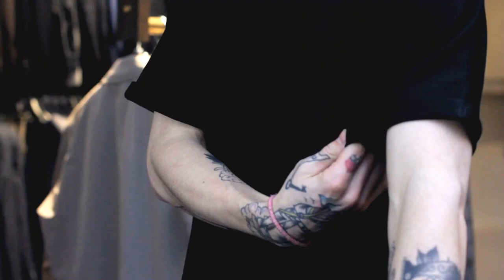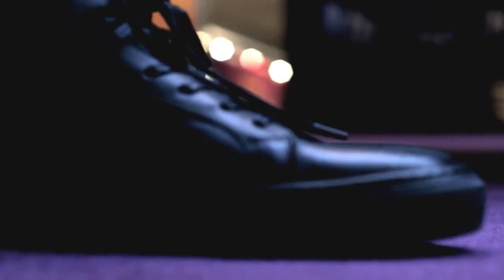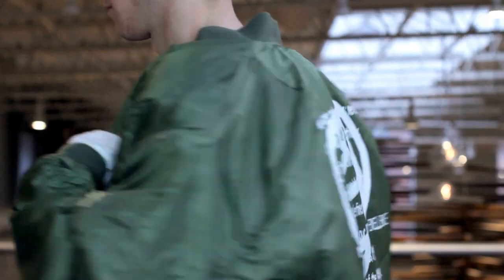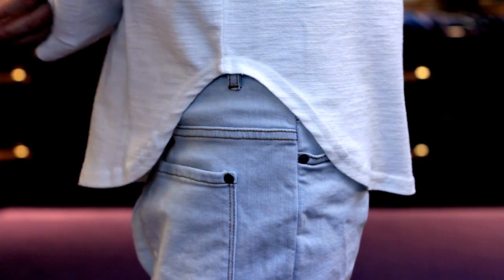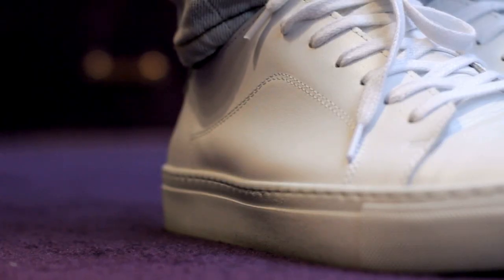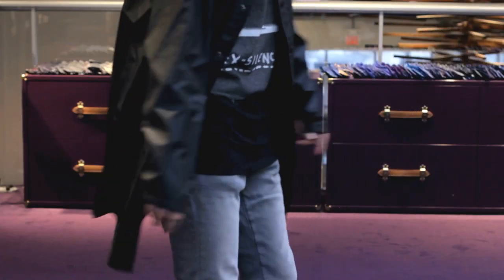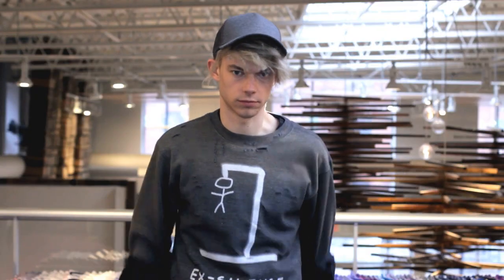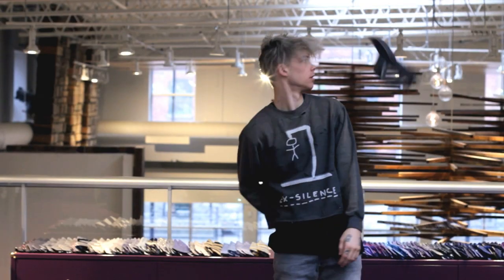How To Dress Like Kanye West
A little different video for you today.. we created 3 looks that were inspired by Kanye.

So check out the video and let us know what you think.
Leave a comment for a $20 credit to our online store.

Happy street styling y'all!

• Neoprene T-Shirt by Selected Homme

::::::::::  Outfit 2 ::::::::::
• Bomber Jacket by Scrapes & Gravel

:::::::::: Outfit 3 ::::::::::
• Classic Rain Jacket by RAINS

• Nudie Jeans

Credits:
//Video Josh McGirk
//Original Music by Maxwell Miller